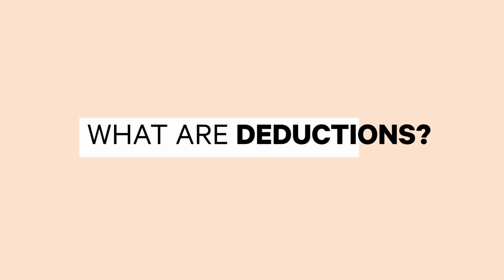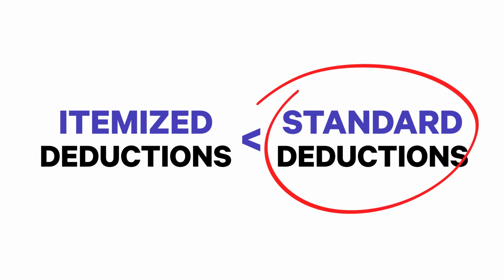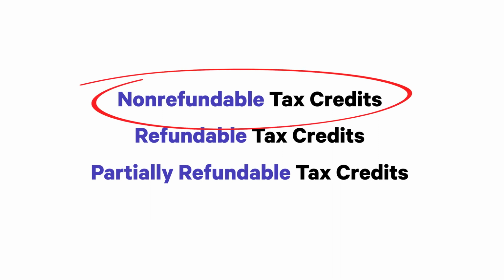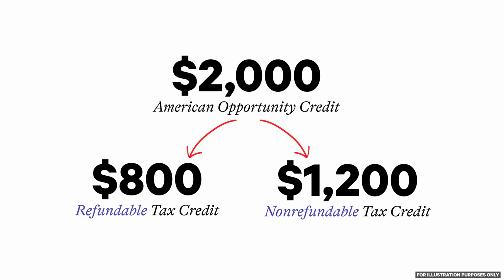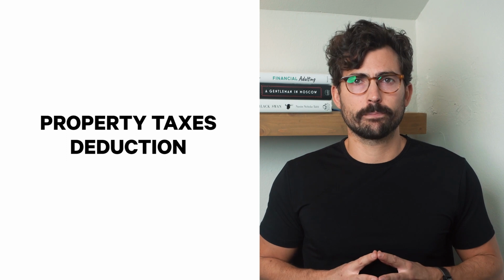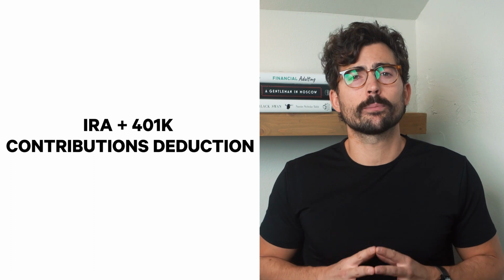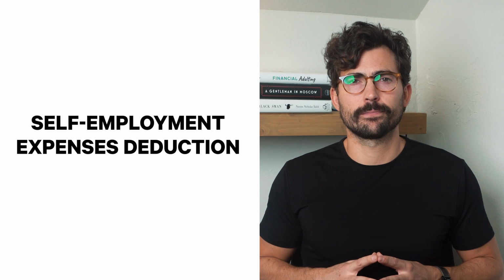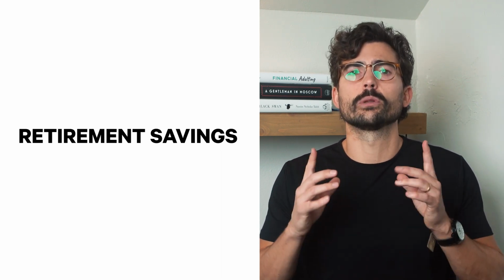Is A Tax Credit Or Deduction Better? TAXES 2022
In today’s video, we’ll cover how to use tax deductions and credits to your advantage so you can save money on your tax bill. After all, who doesn’t want to pay fewer taxes?

🕒 TIMESTAMPS 🕒
00:00 -- Intro
00:20 -- What are tax deductions?
01:59 -- AMT note
02:29 -- What are tax credits?
05:21 -- Common deductions + credits
08:58 -- Self-employed deductions + credits

irs.gov